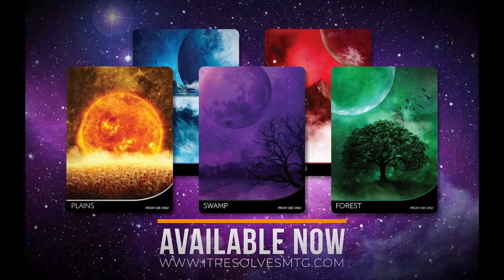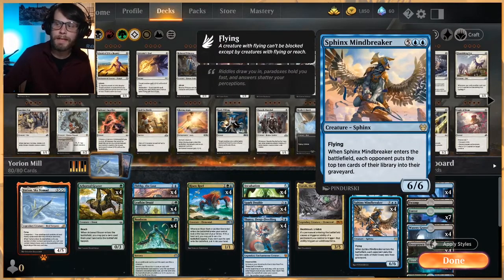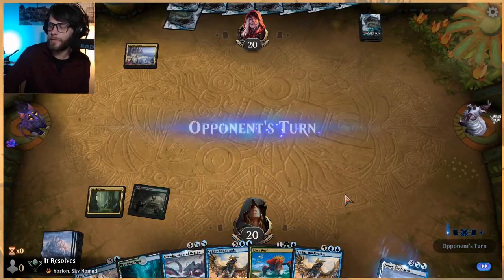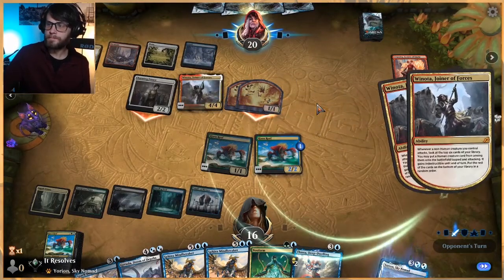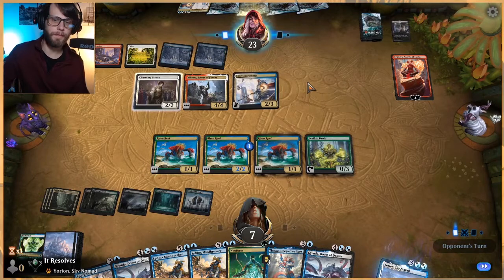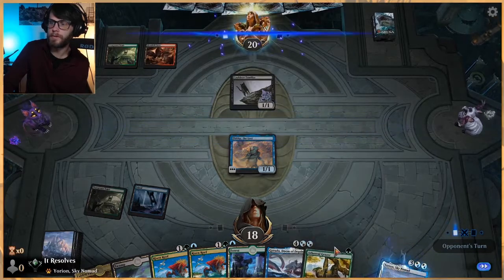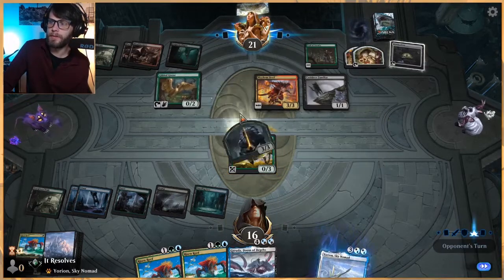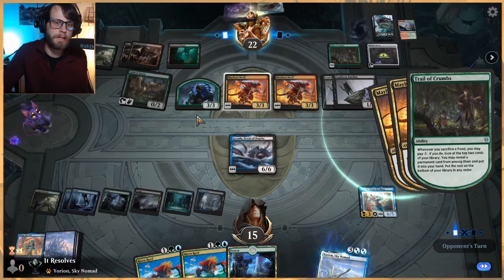MTG Arena | Ikoria Standard | Yorion/Gyruda Mill #1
We've been playing a lot of jank lately...so why stop now?! Today we are checking out a Yorion/Gyruda deck that is looking to mill out the opponent as quickly as possible. Let's see how we do! (please disregard the misplays...of which there are many...)

Companion
1 Yorion, Sky Nomad (IKO) 232

Deck
4 Yarok, the Desecrated (M20) 220
4 Incubation // Incongruity (RNA) 226
4 Sphinx Mindbreaker (THB) 290
4 Leafkin Druid (M20) 178
4 Fblthp, the Lost (WAR) 50
4 Fabled Passage (ELD) 244
4 Zagoth Triome (IKO) 259
4 Breeding Pool (RNA) 246
4 Arboreal Grazer (WAR) 149
4 Watery Grave (GRN) 259
4 Overgrown Tomb (GRN) 253
4 Thassa, Deep-Dwelling (THB) 71
4 Gyruda, Doom of Depths (IKO) 221
7 Forest (THB) 287
4 Neoform (WAR) 206
4 Risen Reef (M20) 217
4 Temple of Mystery (M20) 255
4 Spark Double (WAR) 68
1 Swamp (THB) 283
4 Island (THB) 281

Sideboard
1 Yorion, Sky Nomad (IKO) 232